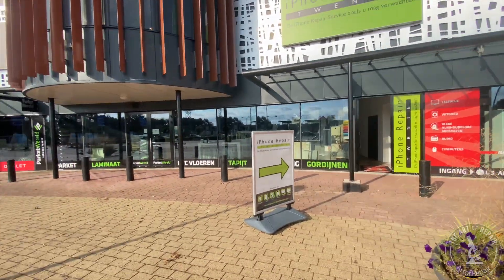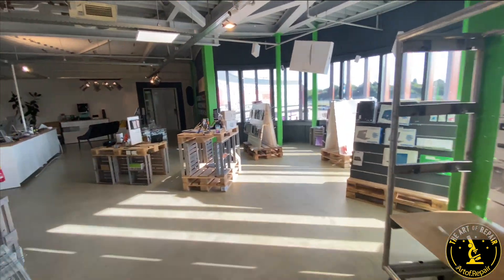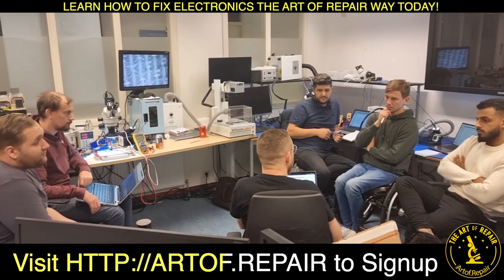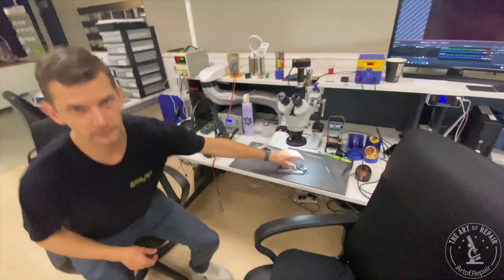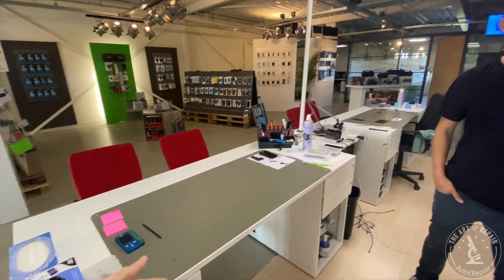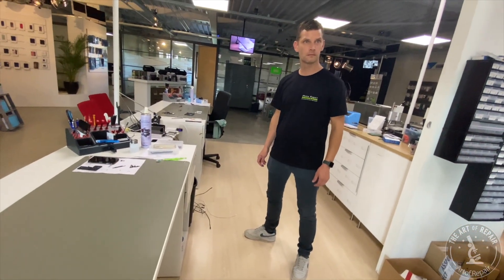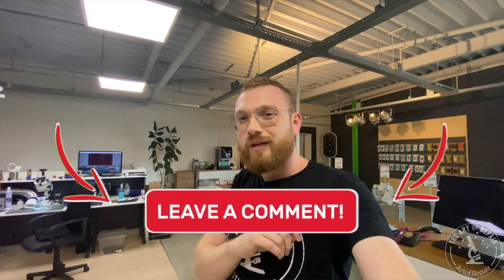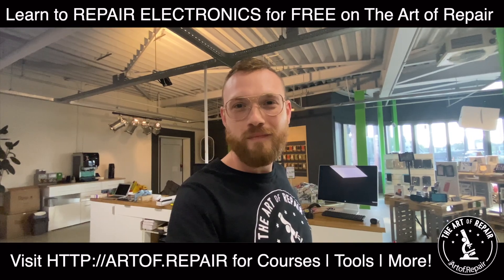🔬❤️🇳🇱 Soldering infront of Clients! | iPhone Repair Twente | Shop Visits | 2021 Euro Tour #3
On this shop visit episode of the Art of Repair Justin Bart at iPhone Repair Twente in the Netherlands and goes over the next steps in being more transparent with your solder work and customer connections. COURSE INFO BELOW

Also, if you are Interested in training courses for either basic repair skills or microsoldering feel free to check out the links below! where you can also find all the tools and consumables you need to repair as well!

00:00 Welcome to the Art of Repair!
01:03 Show off the Shop!
3:05 ❤️ AD BREAK for ART OF REPAIR COURSES! ❤️
4:54 A question from Bart!
5:40 Closer Clientele Connections
6:55 Speed of Work
7:34 Recap Advanced Repair Fundamentals
8:02 Level up with YT & Social Media
11:15 Video Recap
11:22 Teaching to Learn
12:27 Barts Thoughts of the day!
12:53 Closing Thoughts
13:21 Cya! Like, Subscribe Notify!